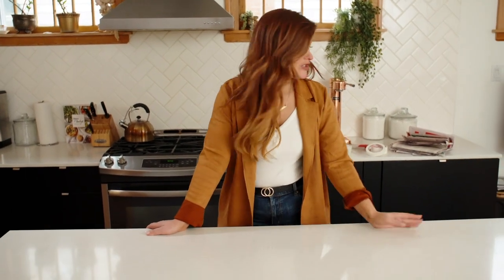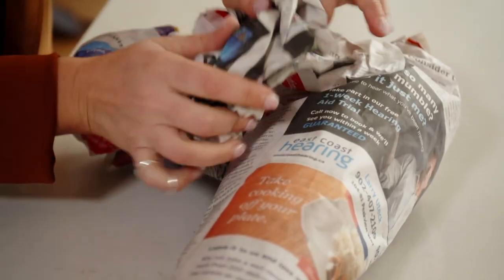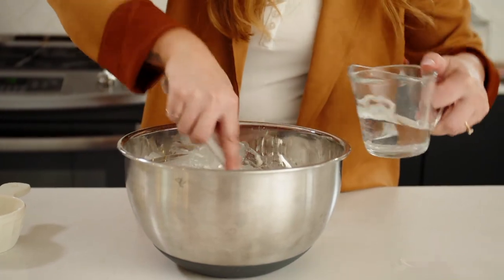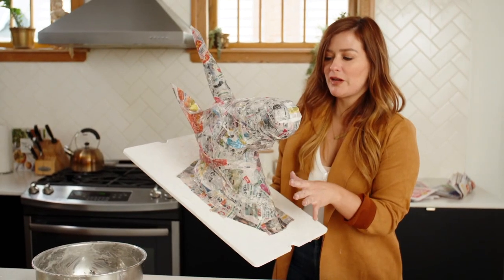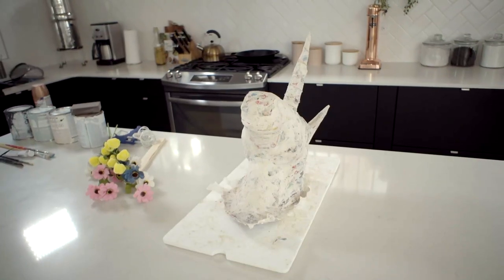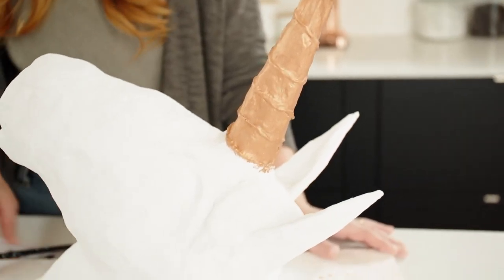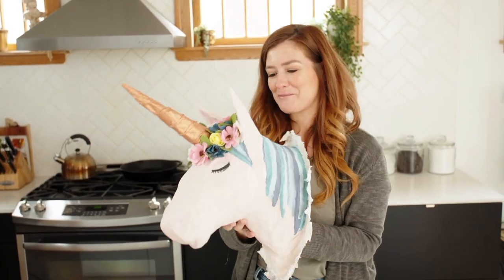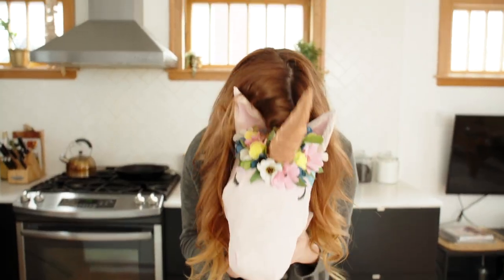How to Make Papier-Mâché - Unicorn Head Paper Mache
Papier-mâché (paper mache)  is something we can all make, and you probably have everything you need to make this craft, right now, in your home! All you need is time, and we have lots of time right now! So grab your kids, and some old newspapers and let's have fun!

In this tutorial I am making a unicorn head, but you can try any idea you might have.

Papier-mâché Paste is made from Water and Flour.
Create a form by bunching up your news paper and taping it together with masking tape, then start to layer strips of newspaper covered in flour and water, over your form. Let your form dry for at least 24 hours, and then coat it again, trying to get a smooth finish. When you are satisfied with your piece you can paint it, and add flowers to it with a glue gun!